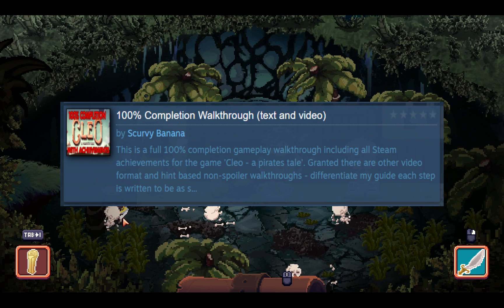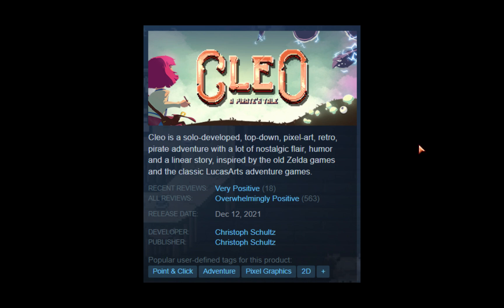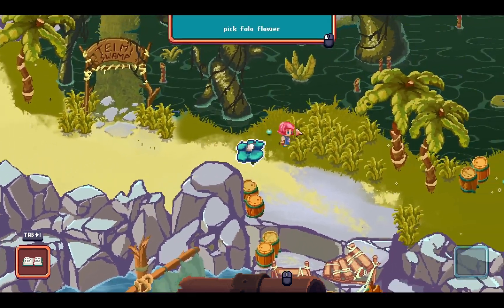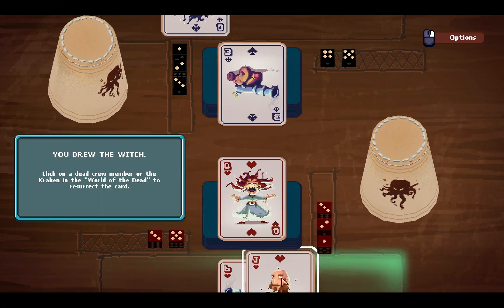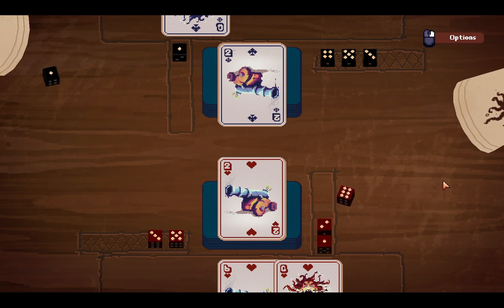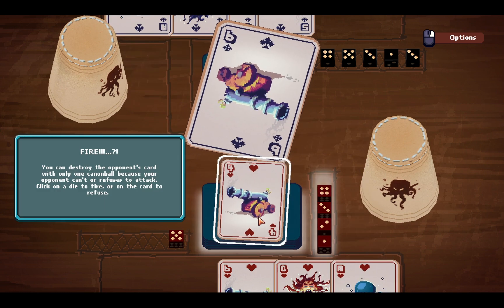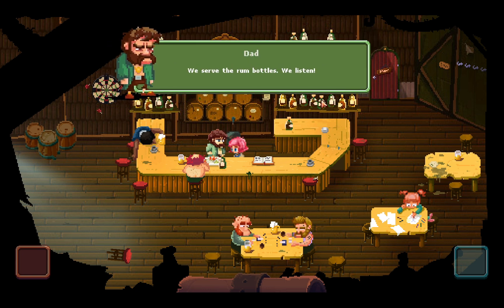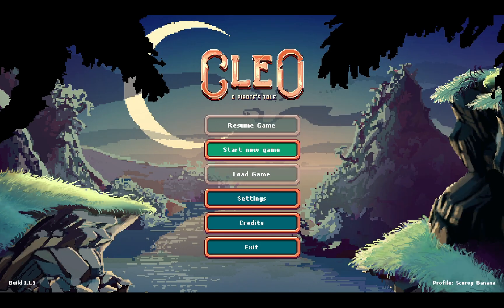I liked Cleo - a pirates tale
A little while back I made a 100% completion guide for the game CLEO a pirates tale because I enjoyed it so much. This video is a return to Cleo in order to try and highlight what exactly made me enjoy it so much.

Overall the story is very poignant and touching. Besides being a heartwarming tale by it's end I felt is was well written. It had interesting characters and managed to make nearly all of them feel purposeful in the world.

I absolutely loved Cleo - a pirates tale with its beautifully crafted world and heartwarming storytelling. Overall it produces a great and high quality experience for all ages.